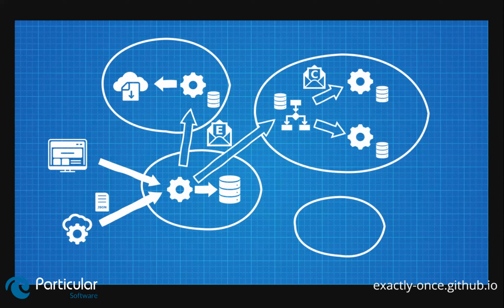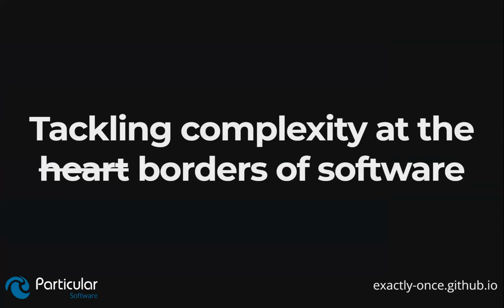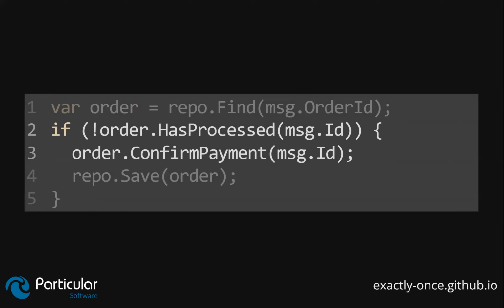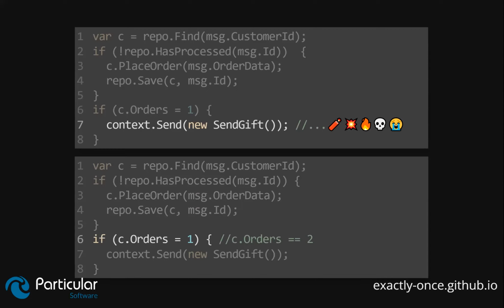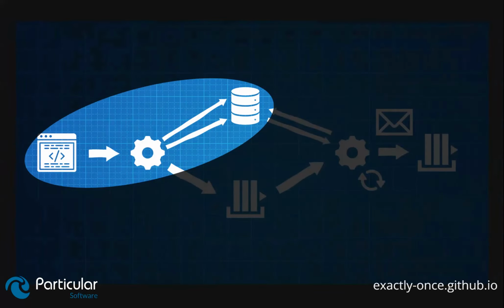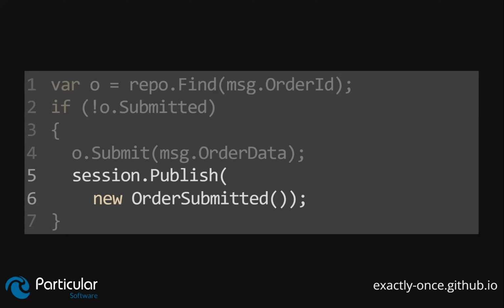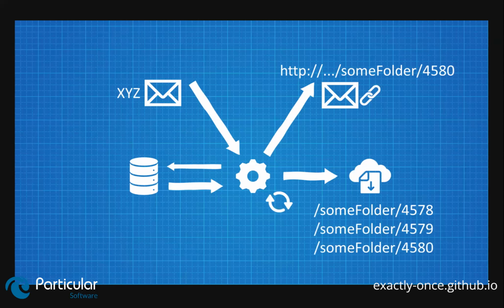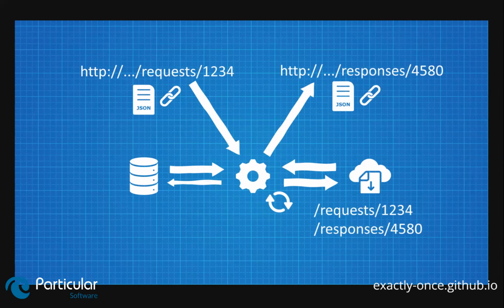Distributed domain-driven design, a no-nonsense implementation guide | Szymon Pobiega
See how modern patterns can make distributed systems more robust, scalable, and genuinely fun to build.

A brave new world

Countless software engineers have struggled while trying to implement distributed systems inspired by domain-driven design since the Blue Book was published almost 20 years ago. During that time, patterns and whole architectural styles were discovered, tested and (sometimes) forgotten. Join domain-driven design enthusiast and distributed system expert Szymon Pobiega in the journey to explore the most recent approaches to distributed domain-driven design.

In this webinar, Szymon will show:

- The difference between architectural style and architectural pattern.
- Modern and battle-tested approaches to implementing domain-driven design systems in a distributed manner.
- The importance of not losing nor duplicating signals.
- A novel way of establishing reliable end-to-end communication channels within a distributed system and beyond.